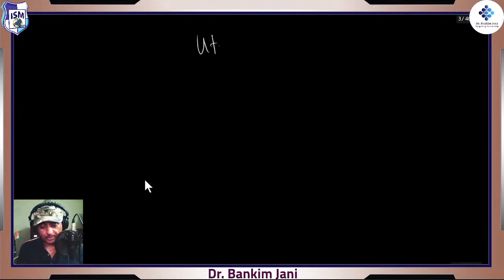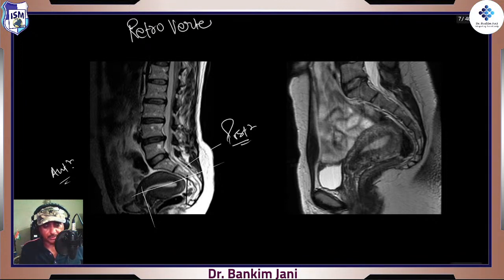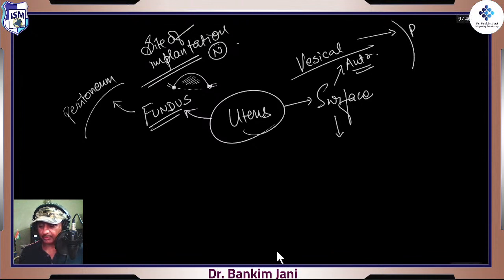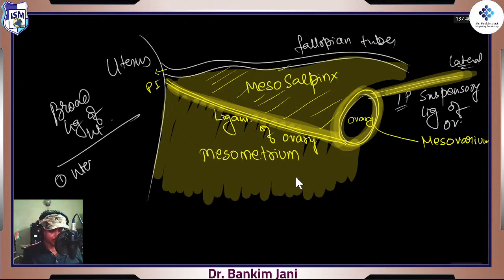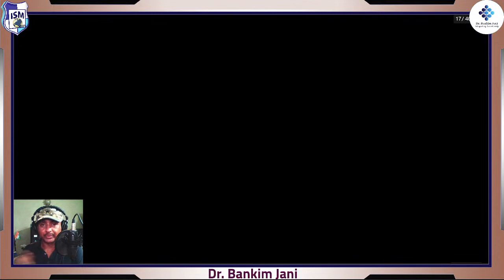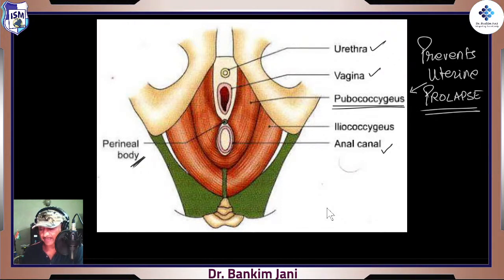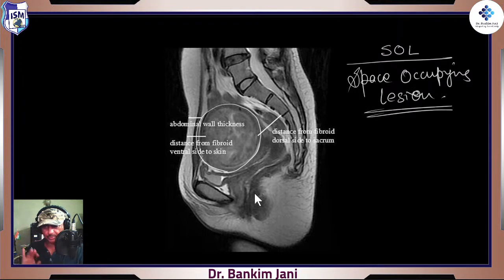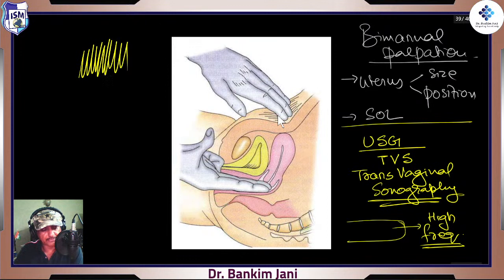Mastering Anatomy - Abdomen - Female Reproductive Organs - Part 2 - Uterus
Link for pdf:
In this Twenty-eighth session, we are talking about Uterus... Super important...Superbly interesting... More as we meet. See you on the field. Take care.